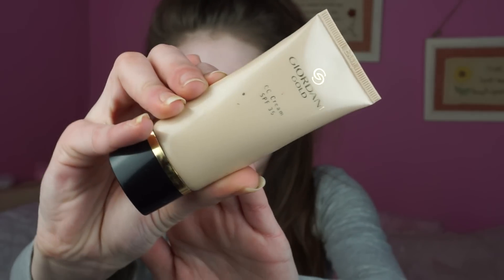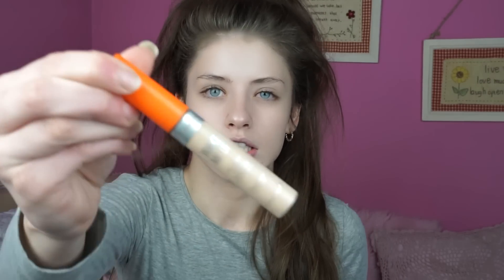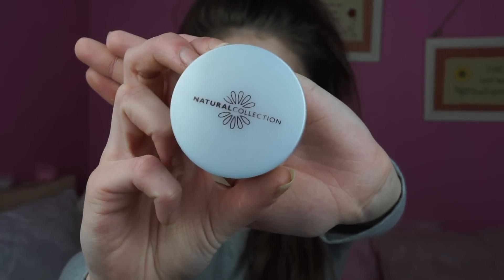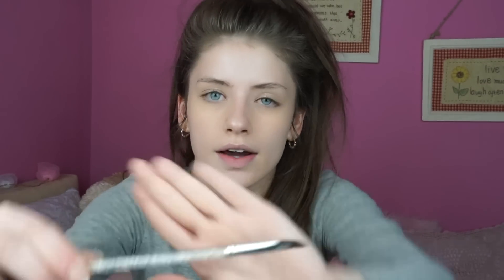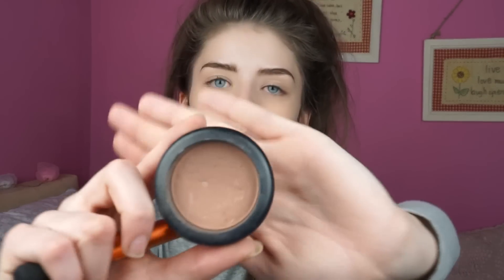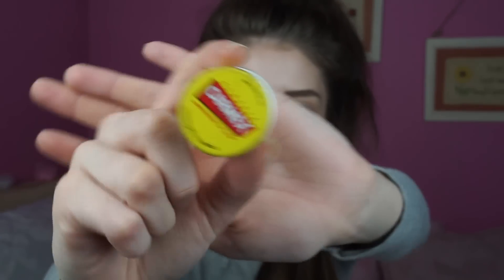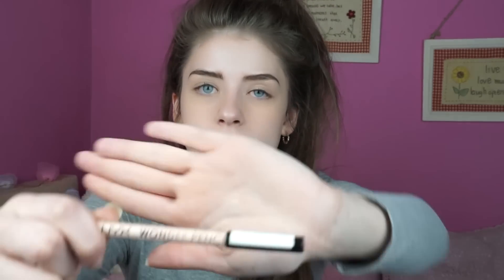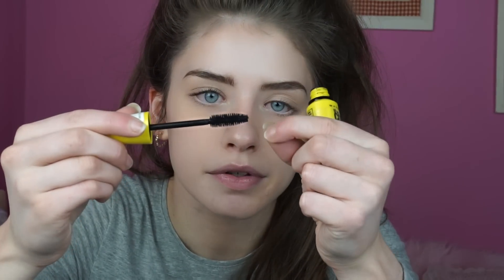SICK DAY MAKEUP TUTORIAL | JESSIE B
Here is my sick day makeup tutorial/routine I thought that this would be a good video to share as we all get sick around this time of year! Please give the video a thumbs up & come be my friend down below!x

Twitter: @jessieb_tweets (I'm new lol)

Thank you guys so much for watching, leave any video requests you have for me in the future down below! My skincare routine will be up very soon, within the next 2 weeks! :) x